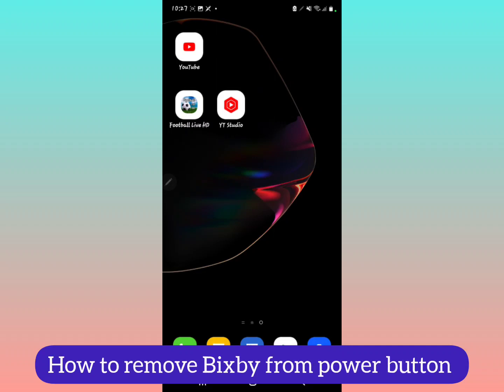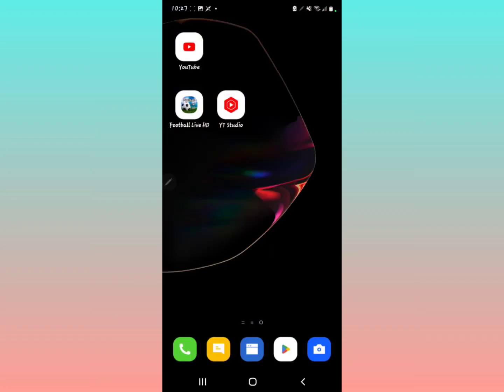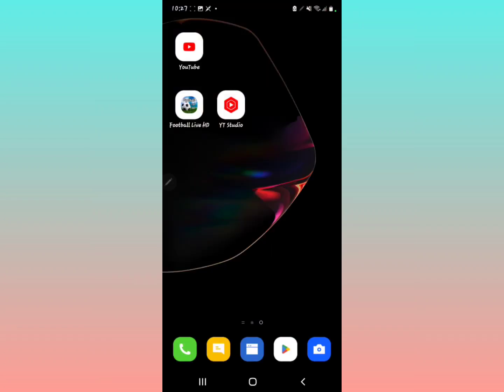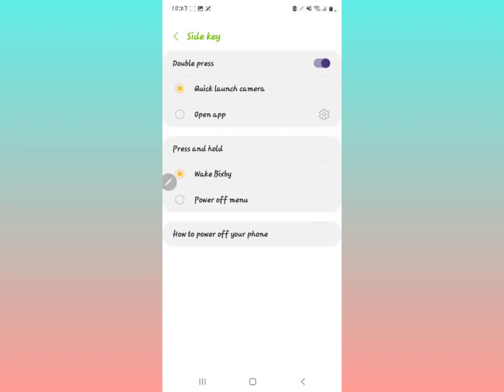How To Remove Bixby From Power Button in Samsung phones 2023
in this video I am going  to show you how to turn off Bixby from samsung phones when one presses the power button